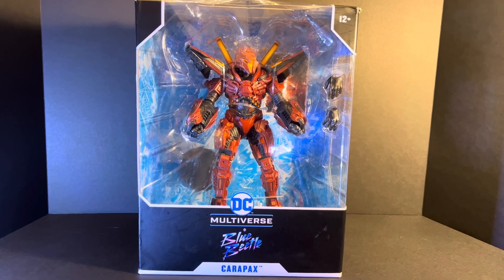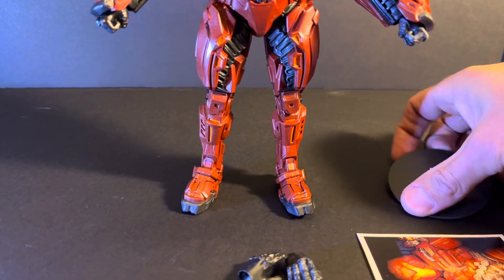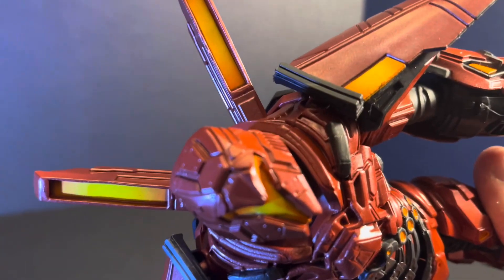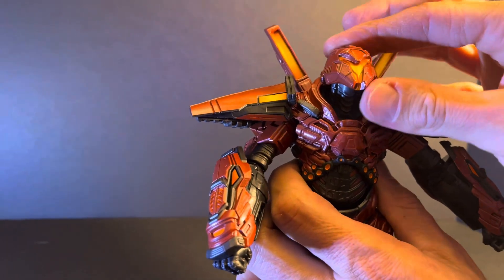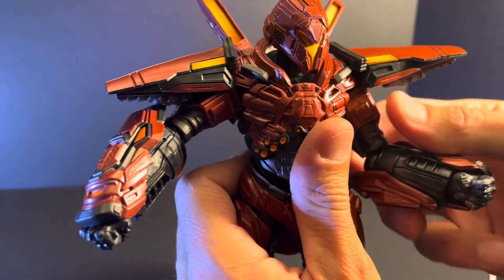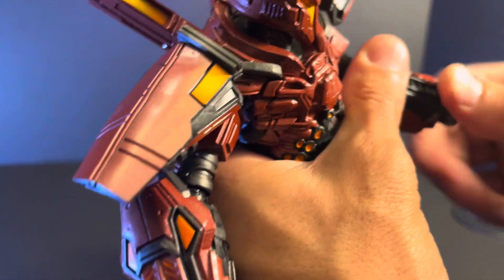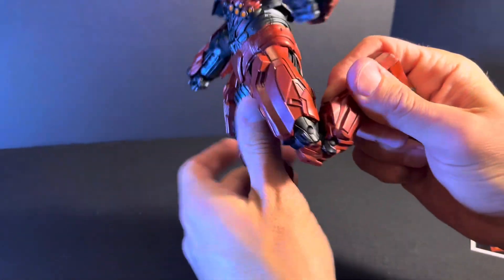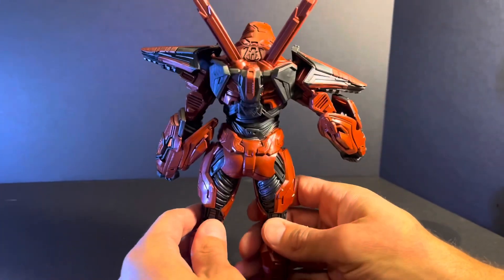Mcfarlane Toys DC Multiverse Mega Figure Blue Beetle Carapax Review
Unboxing and review of Mcfarlane DC Multiverse Mega Figure Blue Beetle Carapax.